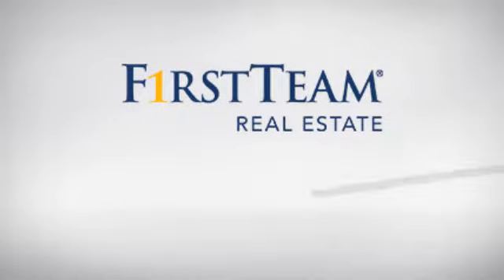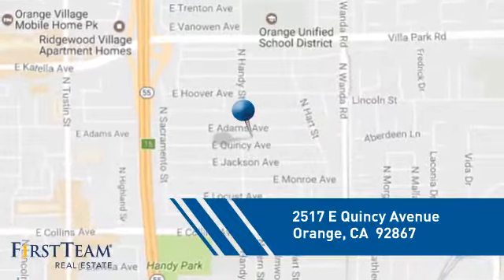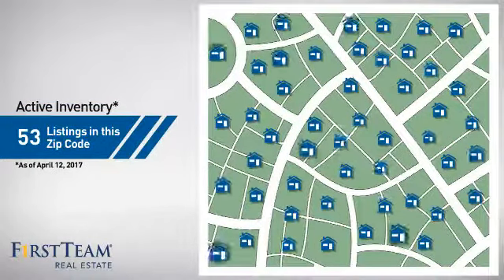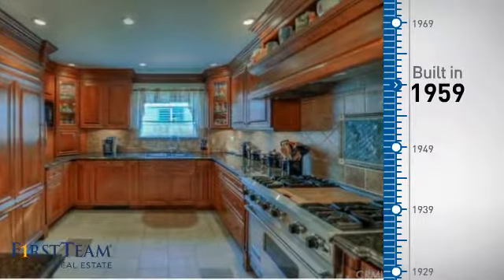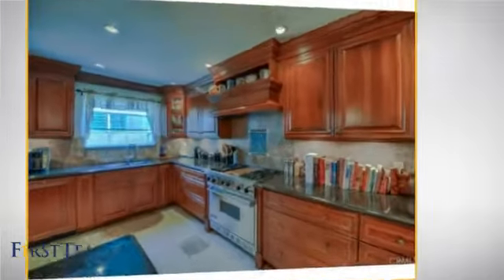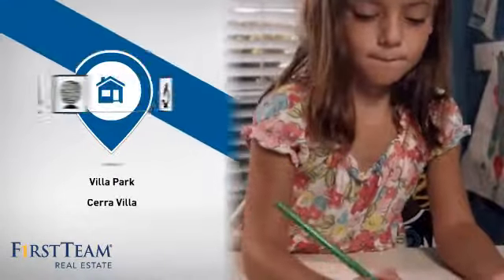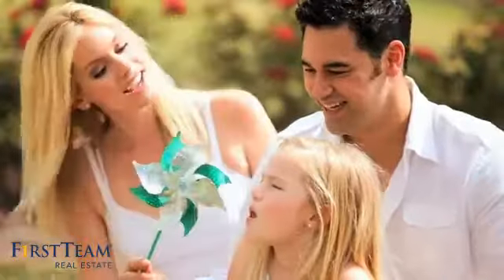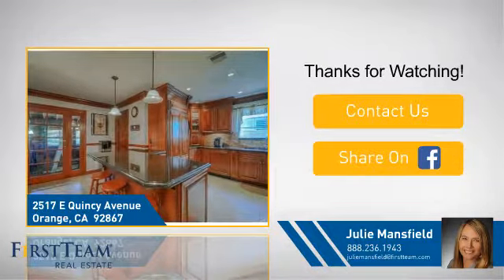2517 E Quincy Avenue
Spread across a 6,100-square-foot lot in the quiet, friendly presidential neighborhood of Orange, this traditional, single-family residence is comprised of 1,619 square feet of elegant living space. The homeâ€™s well-designed floor plan includes three bedrooms, two three-fourths bathrooms, large dining area, living room, bonus room, and indoor laundry for added convenience. Gorgeous cherry wood can be enjoyed throughout this beautiful home, from the closet and bedroom doors, to the cabinetry and crown molding, and even to the baseboards, lending the home an air of sophisticated, pastoral charm. The large, open kitchenâ€”ideal for all of your culinary confectionsâ€”is equipped with granite countertops, cherry wood cabinets, a four-burner Viking stove, a large island with bar seating, stainless steel appliances, a wine refrigerator, under-cabinet lighting, and two glass cabinets with interior lighting. Tile and carpet can be found in the bedrooms and living room, while luxurious, heated floors can be enjoyed in the master bathroom. Venture outdoors, where the home is landscaped with brick, concrete, and grass, with a block wall for optimum privacy. Additional features of this wonderful home include an abundance of storage, a tankless water heater, an attic fan, a bay window and wood-burning fireplace in the living room, a two-car attached garage with custom built-in cabinets, and a large driveway with room for at least four cars to park. This home is a delightful, move-in-ready gem.